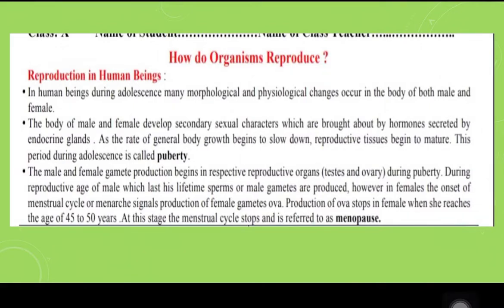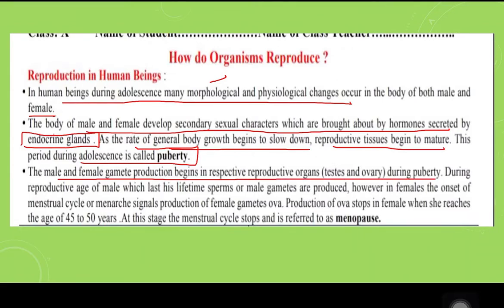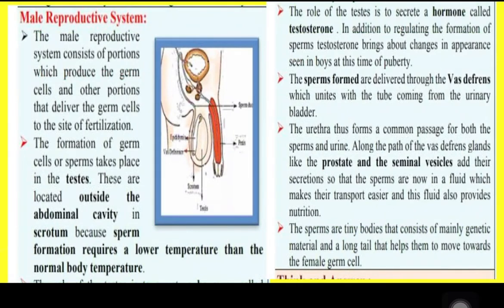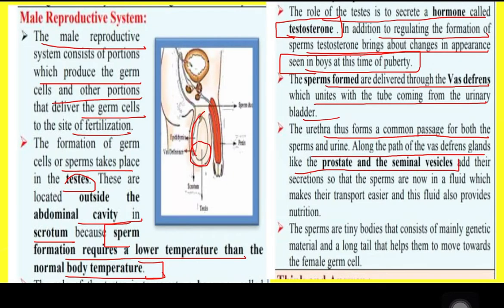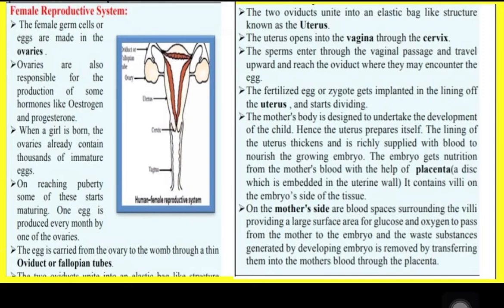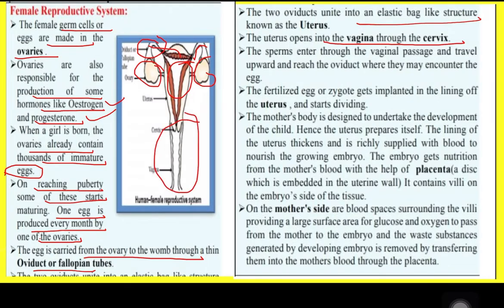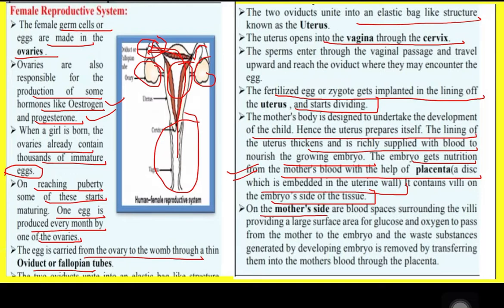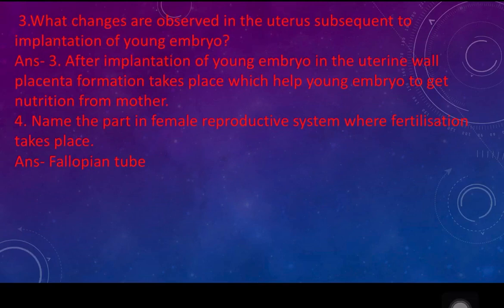Worksheet no 68 class 10 science English medium 16/12/2020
Sexual reproduction in human beings